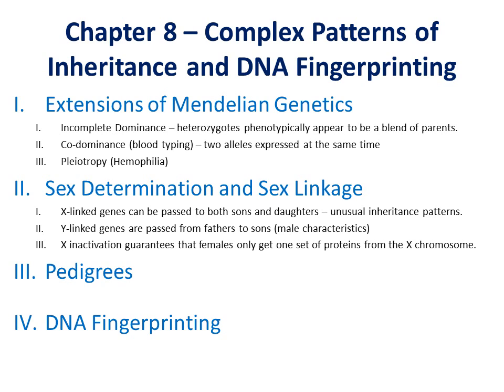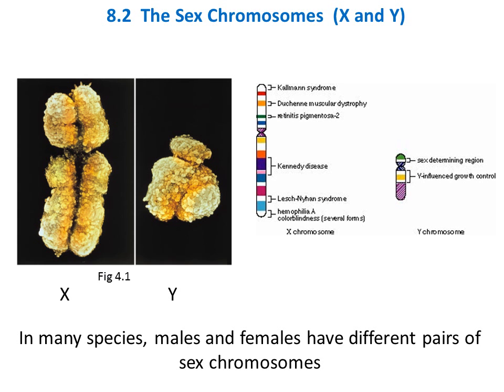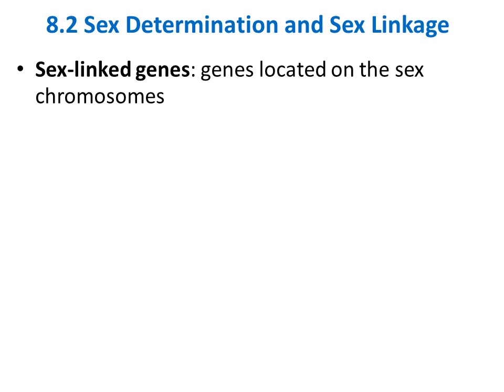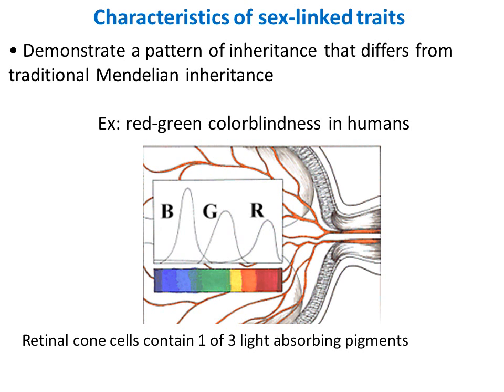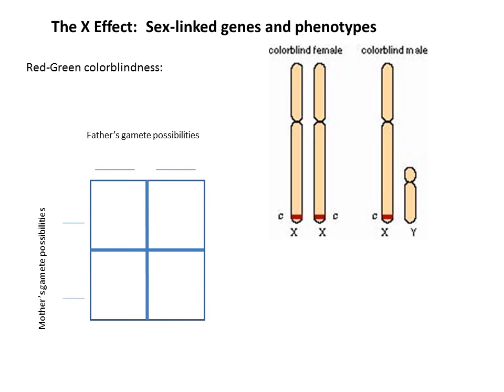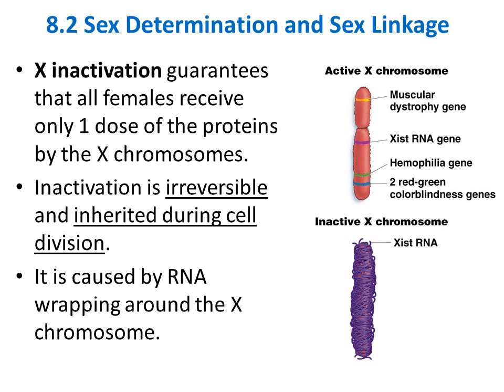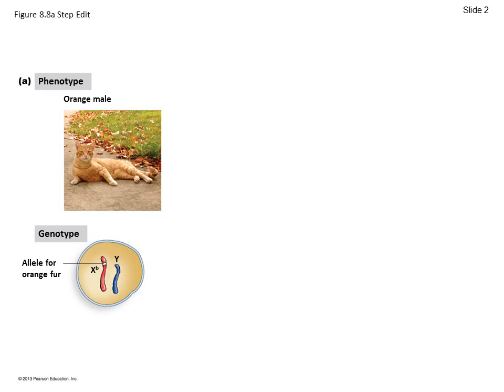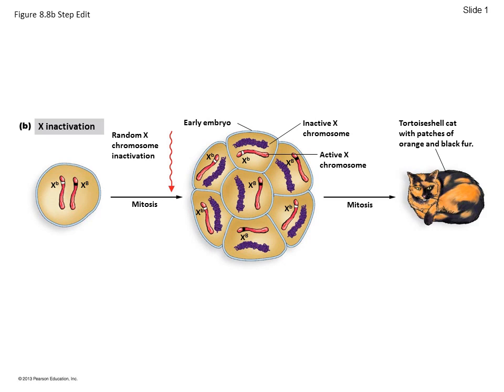8B Sex Determination and Sex Linkage online